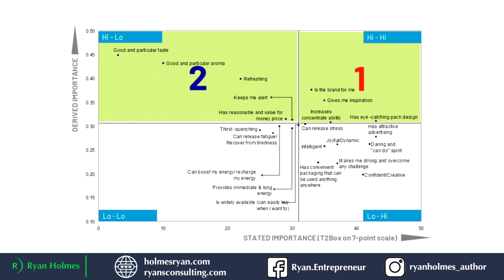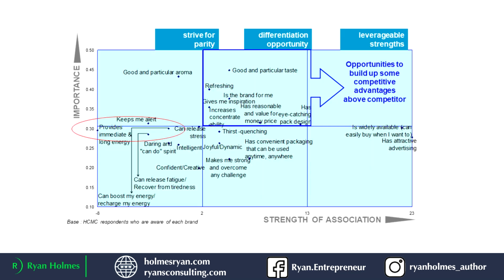What Are Key Attributes In Strategic Marketing? Marketing Fundamental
Key attributes are the key characteristics that attract consumers to a category and a brand.
These attributes help create a functional and emotional connection between the consumers and the product or service, and they can also be used to build trust in a brand.

Many people talk about brand attributes but I don’t think so. I often talk about key attributes at the category level and imagery association at the brand level. I will explain and distinguish more detail in the next 2 videos.

➔ 00:00 What are key attributes?
➔ 00:08 Roles of Key attributes
➔ 00:19 Key attributes vs Imagery Associations
➔ 00:35 Simple explanation of Key Attributes
➔ 00:53 How to track and monitor Key Attribute Performance
➔ 01:19 Examples of how to track and monitor Key Attribute Performance
➔ 02:03 Why do we need to track Key Attribute Performance?
➔ 02:30 Difference Consumer Segments and Different Key Attribute Preferences

What Are Key Attributes In Strategic Marketing? Marketing Fundamental - Ryan Holmes